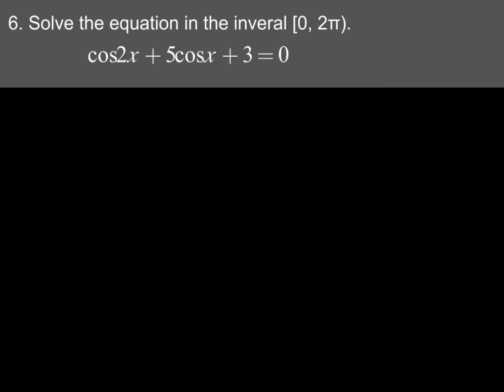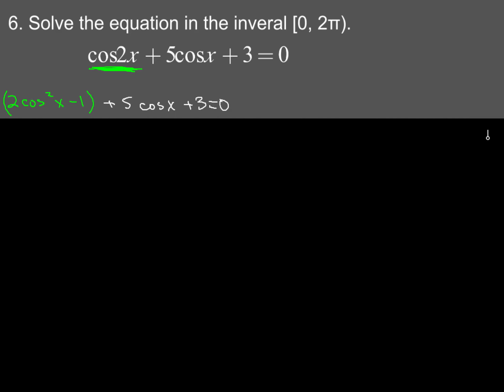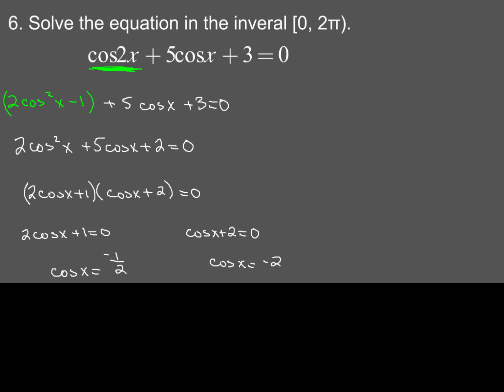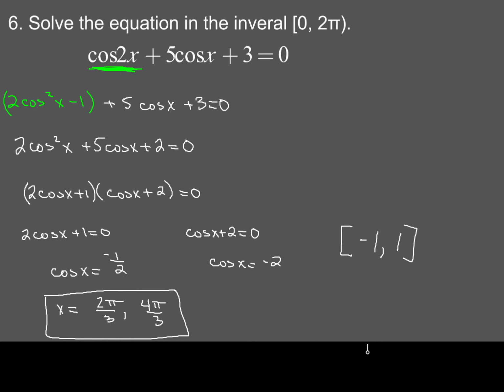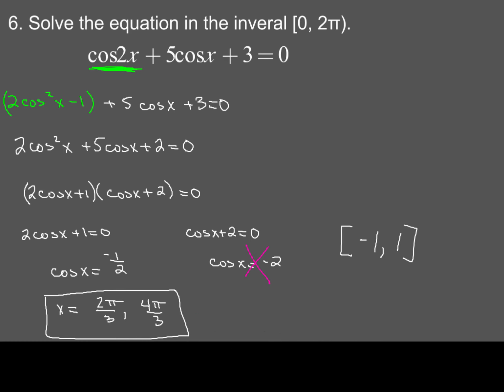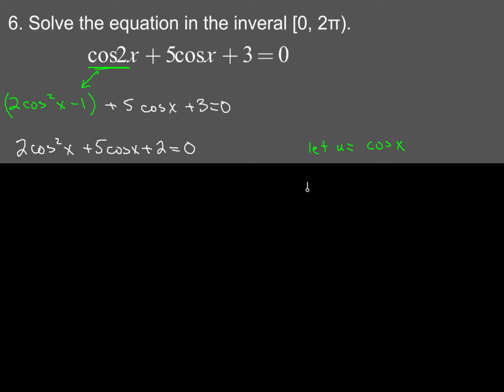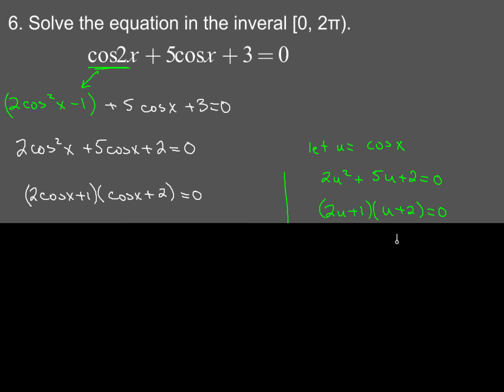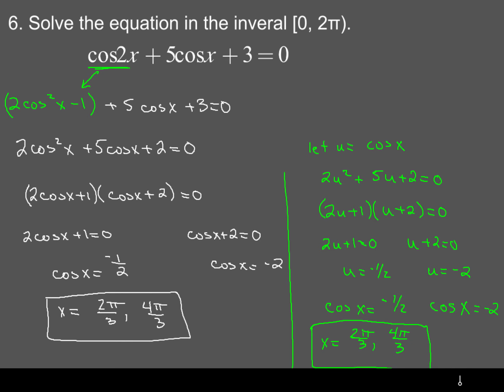Solving Trig Equations Review Problem No 6: Double Angle Formula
Solving a trig equation using a double angle formula and u-substitution.